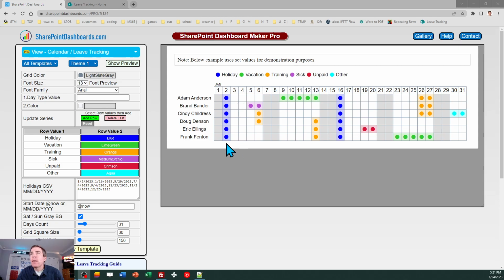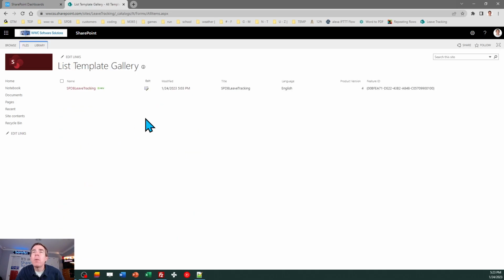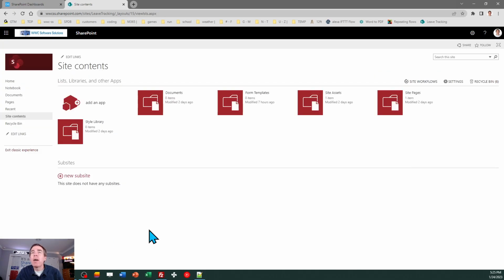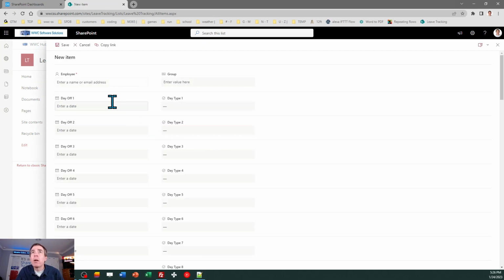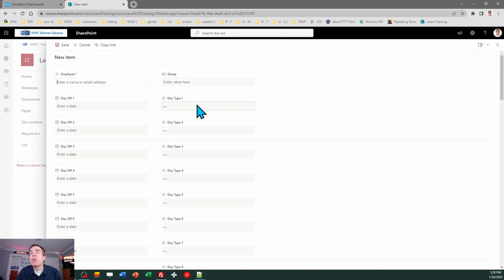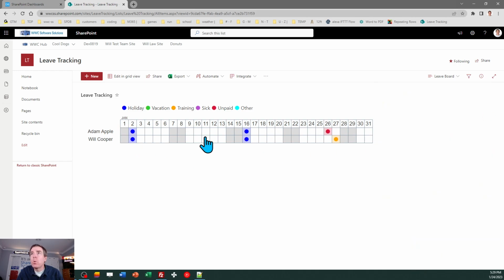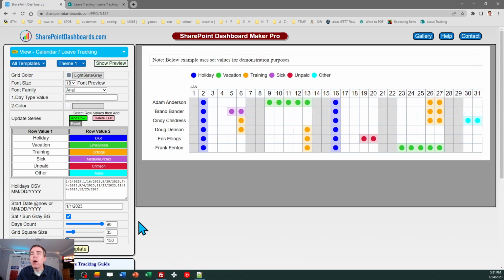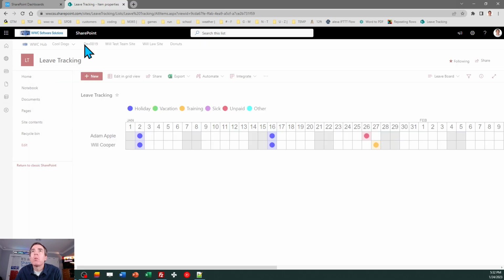Leave Tracking Board with Gantt View for SharePoint Online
Learn how to add a simple to use Leave Tracking Board to your modern SharePoint list view. This template is available here: